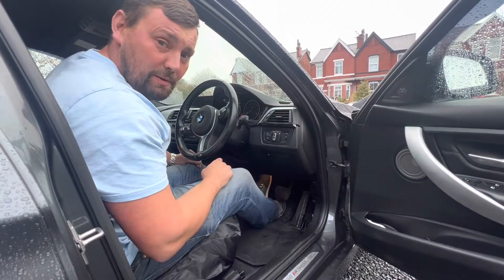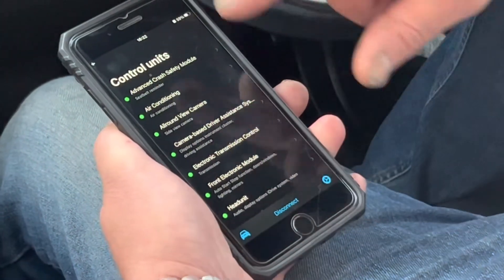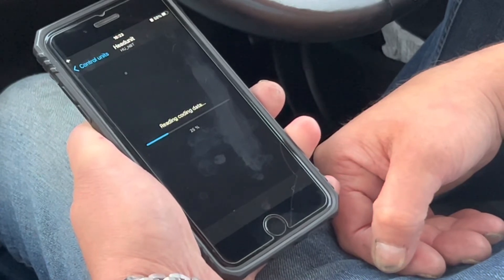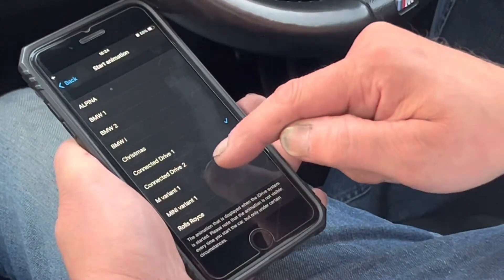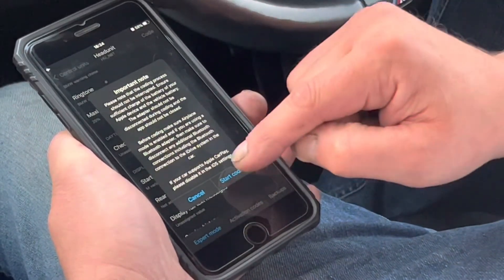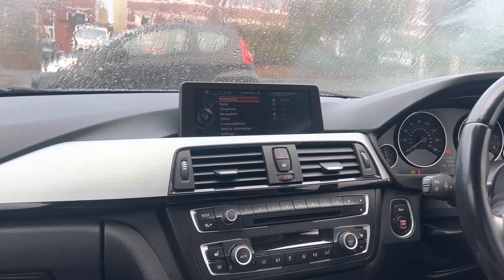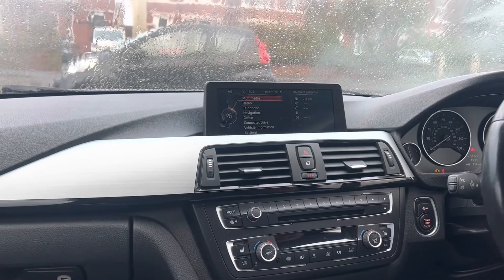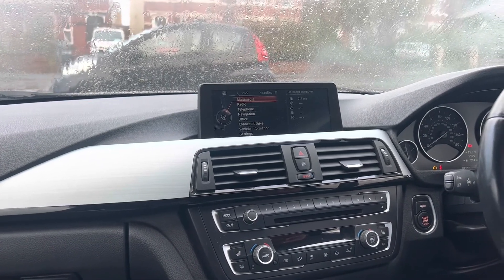Bimmercode step by step guide coding in the classic M logo